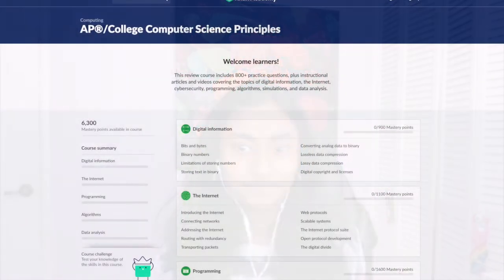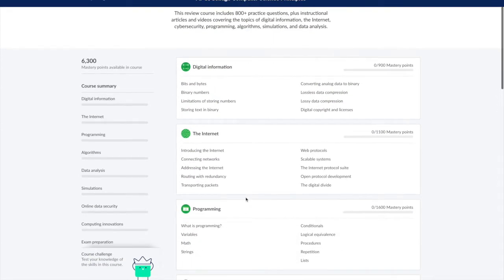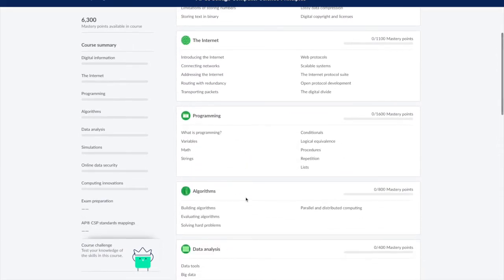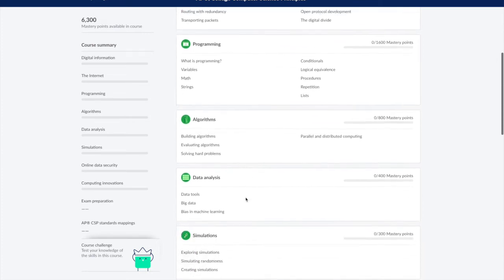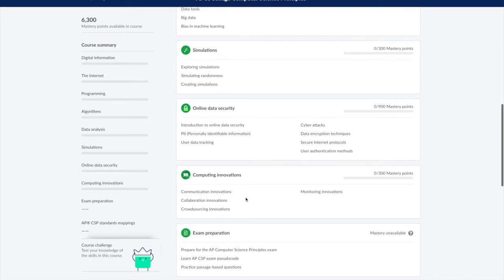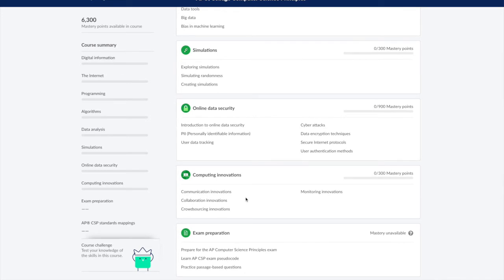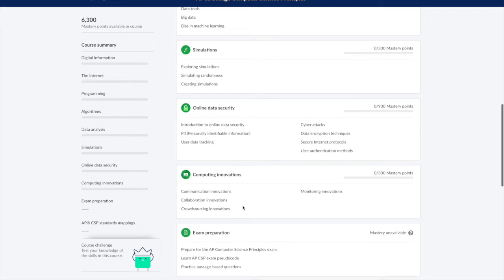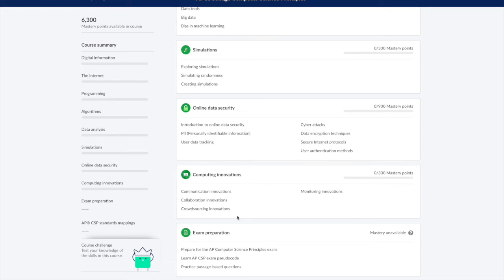AWS 2022 AP Computer Science Principles Promotion Video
AWS2022 instructor Lian made this promotional video for her AP Computer Science Principles class starting June 13, 2022.  Lian is a board member of Girls Who Code and a CS teacher’s assistant at school. She taught CS at local libraries and has been teaching at Audacity Academy for over a year.